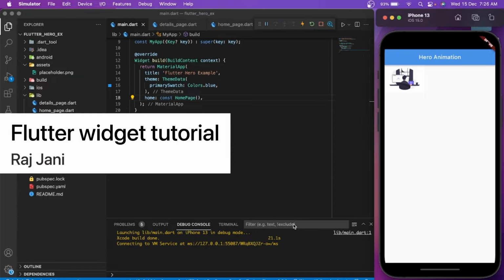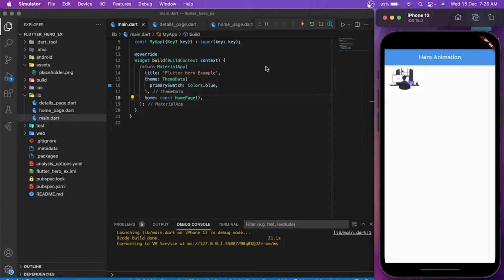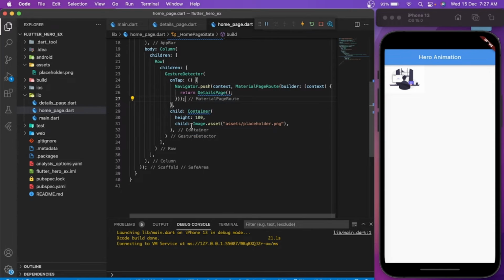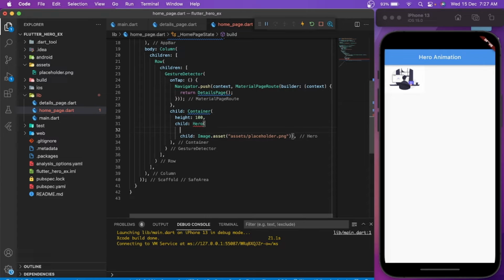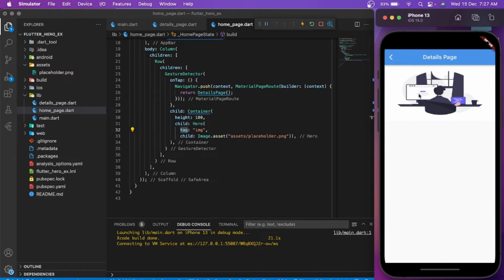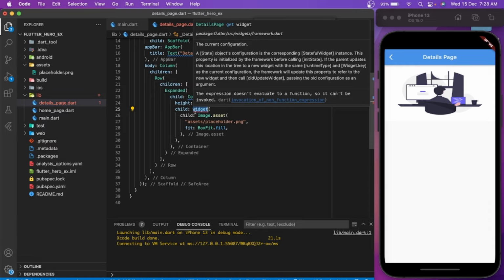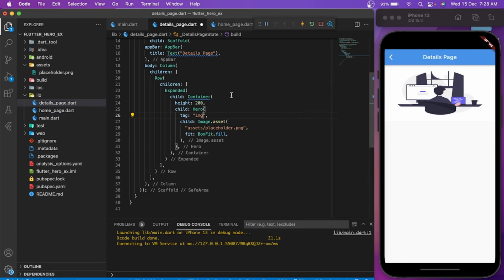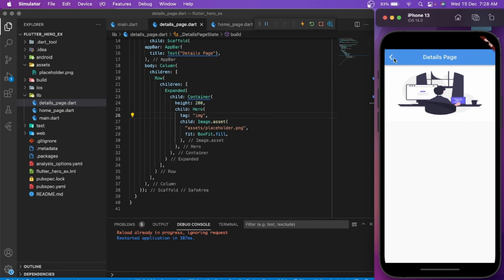Hero Animation in flutter | Hero Widget | flutter widget #7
Hey Guys,  welcome back to new Flutter widget series video. In this video we are going to take a look at how we can implement Hero widget in Flutter application and add Hero animation.

In this video tutorial i have added to image widgets wrapped with Hero widget and it will provide nice animation transitions to image and make user experience unbroken.